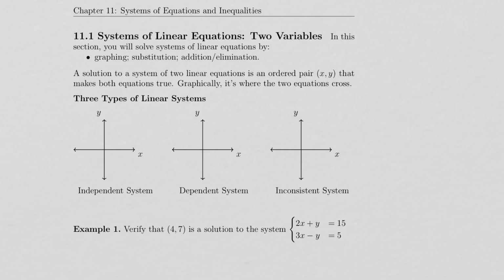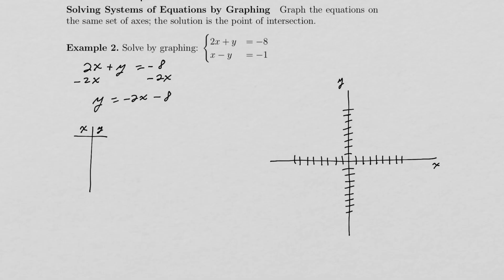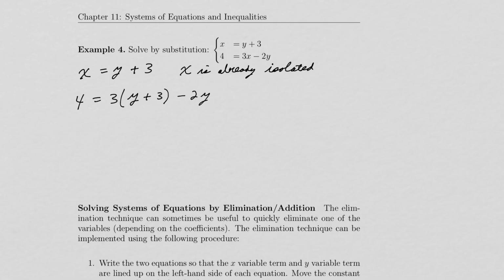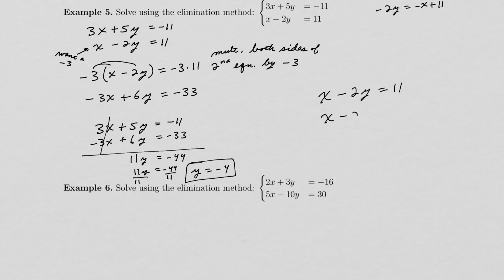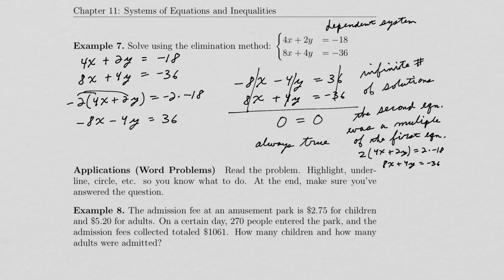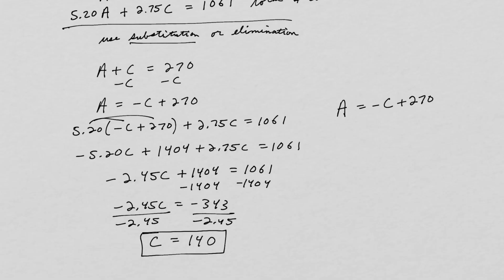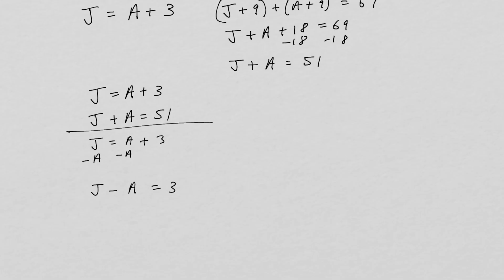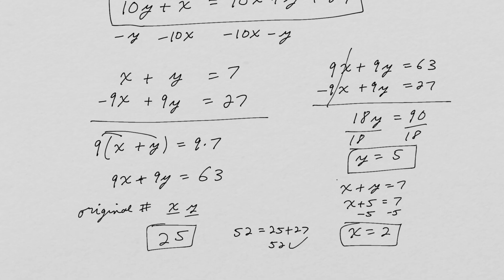Notes 11 1 systems linear equations